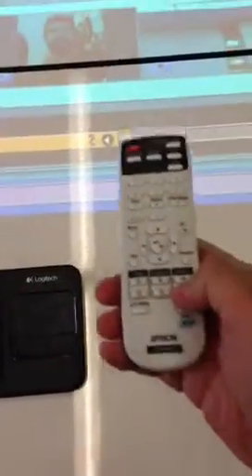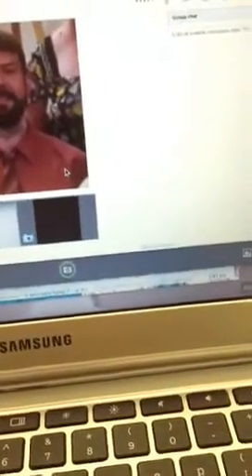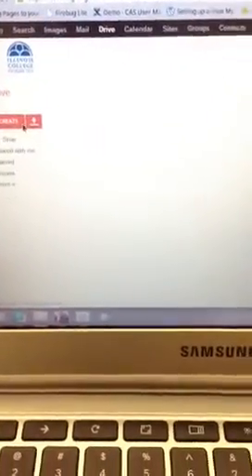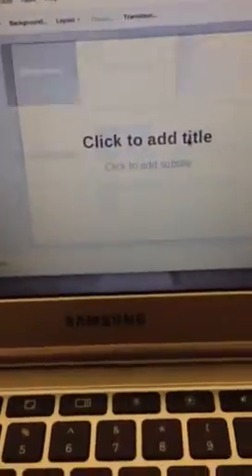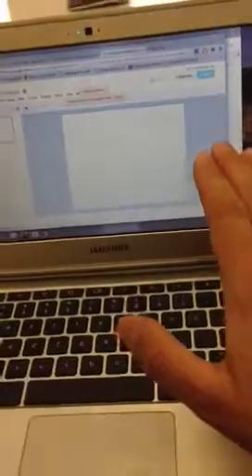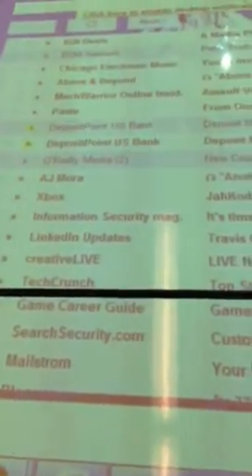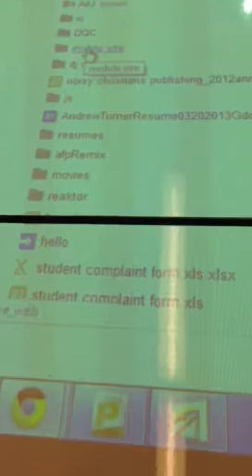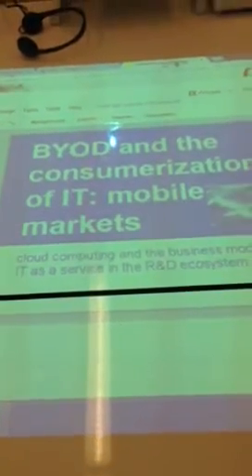Digital Learning Center- advanced techniques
Telepresence and collaboration with document sharing while sharing screens from multiple devices to multiple displays.